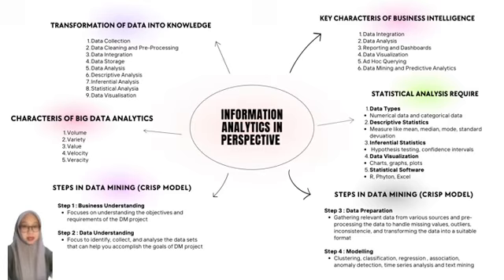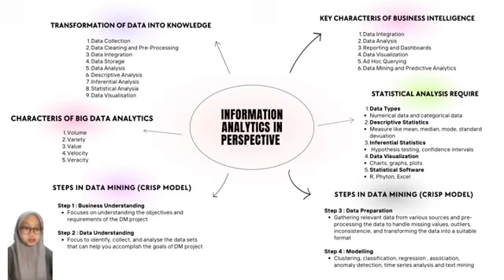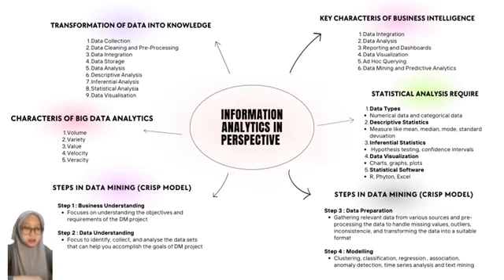IMS501 Chapter 4 Information Analytics in Perspective - Amira Anisha